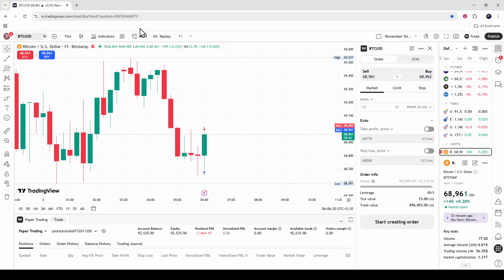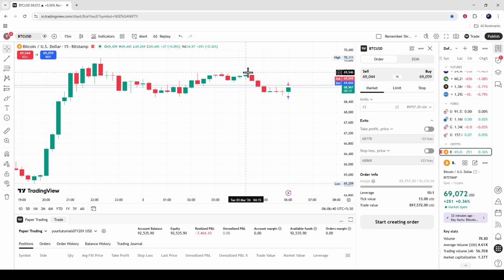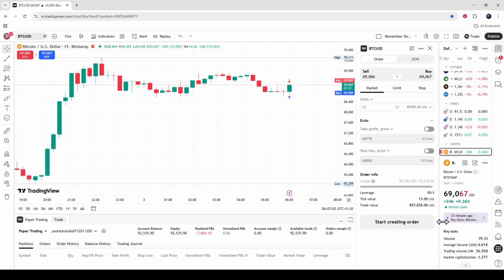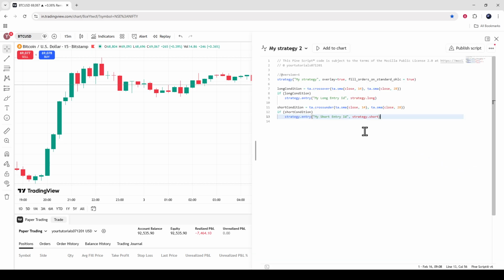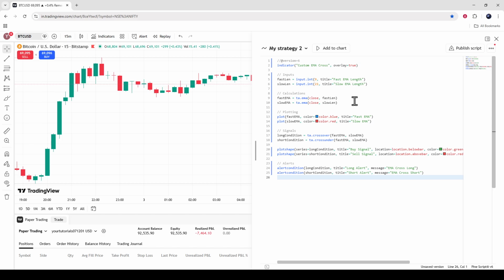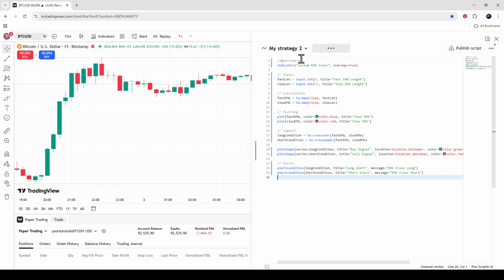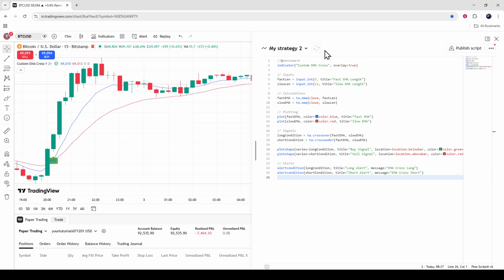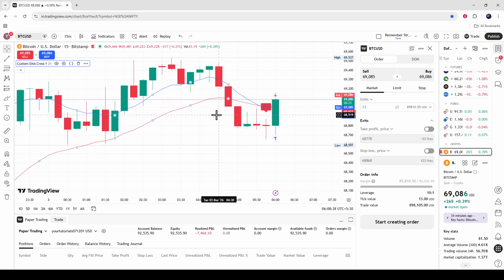How to Add a Custom Pine Script Indicator to TradingView - Easy Guide (2026)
How to Add a Custom Pine Script Indicator to TradingView explained step-by-step inside TradingView so you can confidently configure charts, tools, and broker connections. This guide walks through the exact settings and workflow needed to optimize your trading experience.

⏱️ Timestamps:
0:00 – Introduction
0:40 – Locate the feature
1:20 – Configure settings
2:00 – Apply changes
3:00 – Optimize setup
4:00 – Final tips